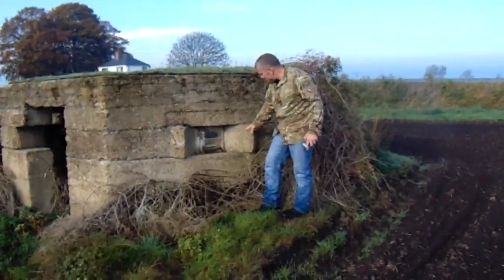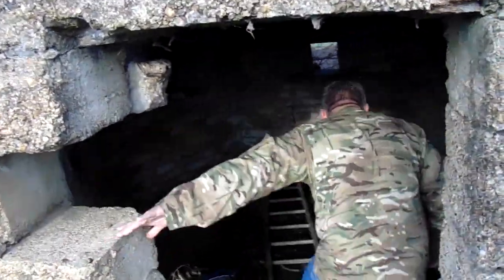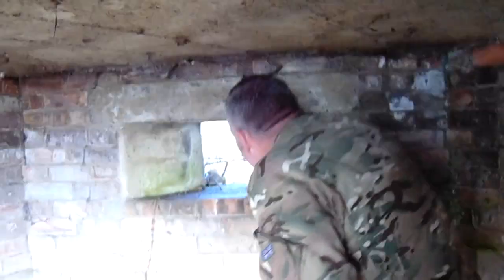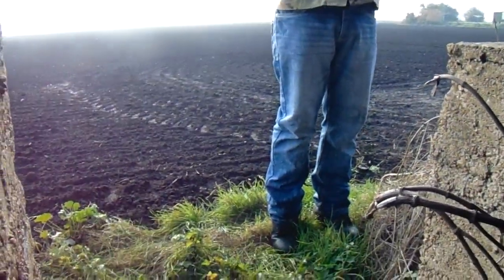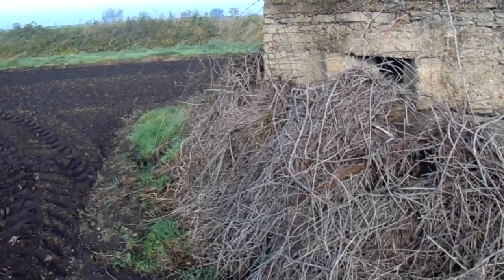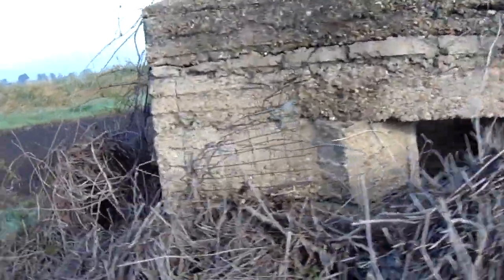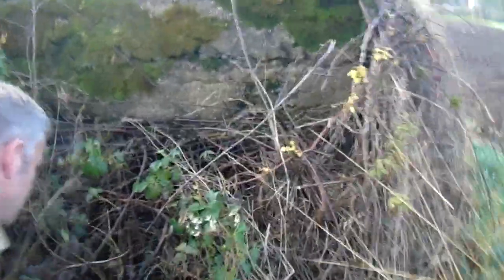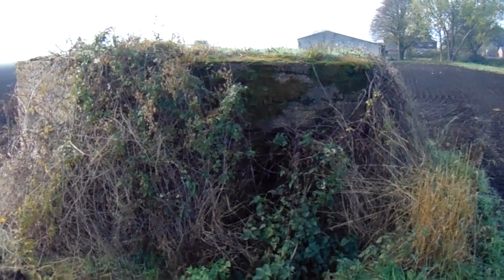WORLD WAR 2 PILLBOX TYPE 22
This pillbox was hidden for years and has now become visible
This would of been manned by Rifleman, we will try find out who manned them by there unit bit more for us to research .
Looks like a prefab built pillbox.
THE NAME PILLBOX CAME ABOUT FROM WHEN BACK IN THE DAY DOCTORS WOULD PRESCRIBE PILLS THAT WERE PUT IN AN HEXAGONAL BOX .HENCE THIS IS HOW THE WORD PILLBOX CAME ABOUT BECAUSE OF THE SIMILARITY